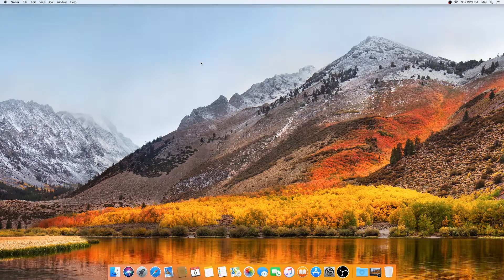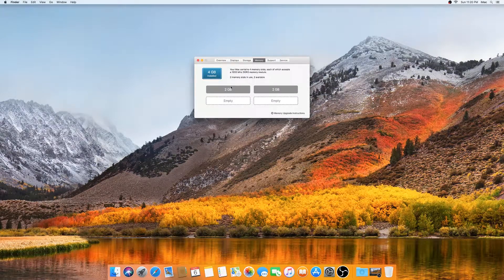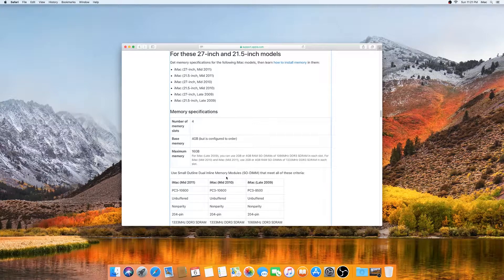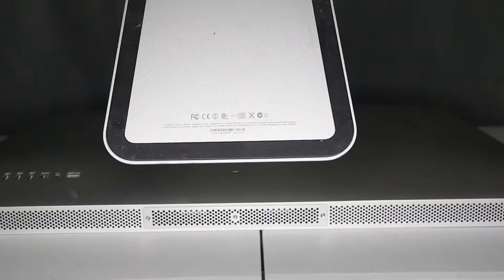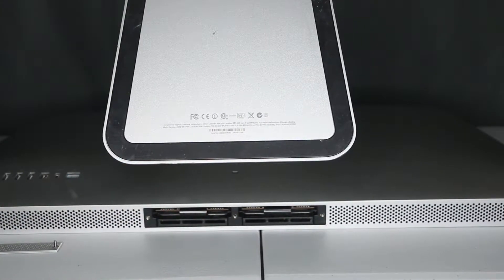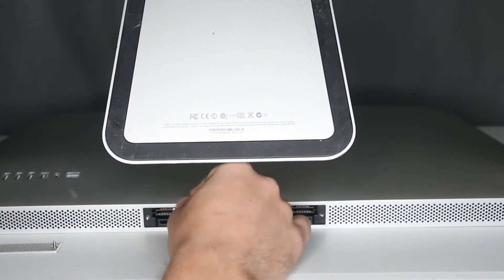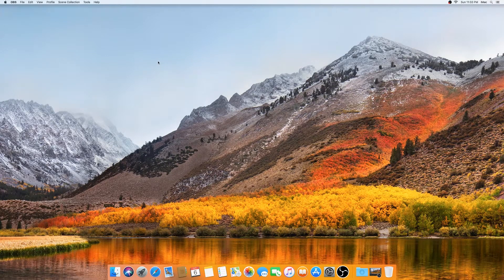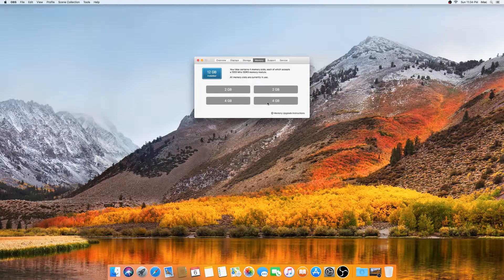How to UPGRADE Ram on iMac (2009-2011)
How to upgrade ram memory on iMac 2009 to 2011 models